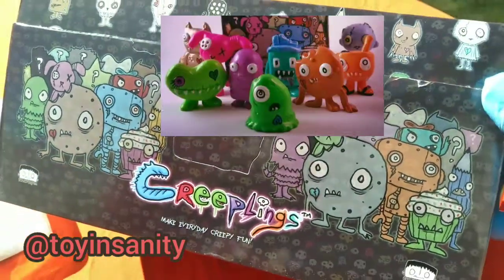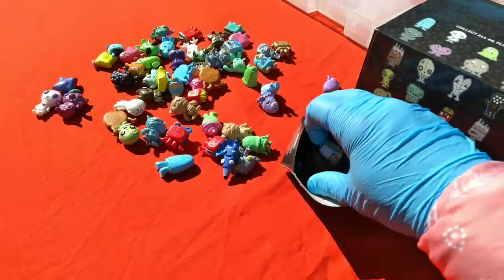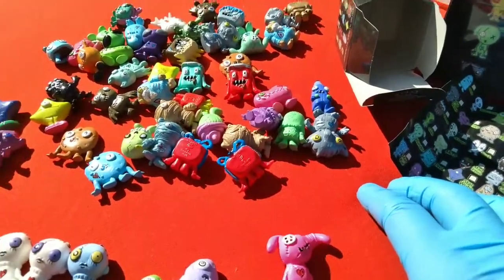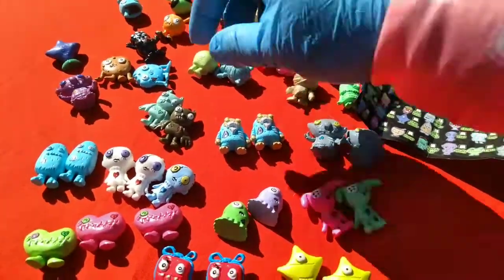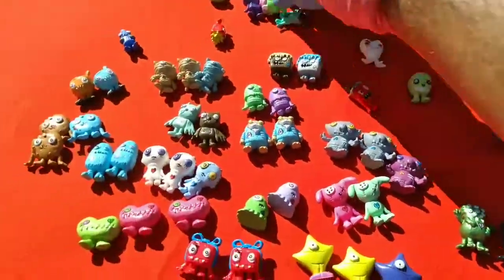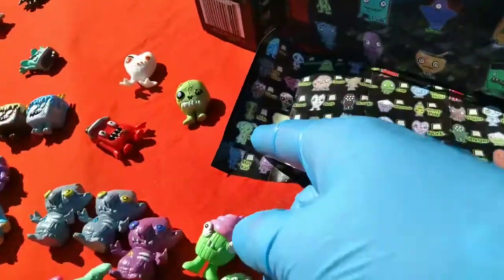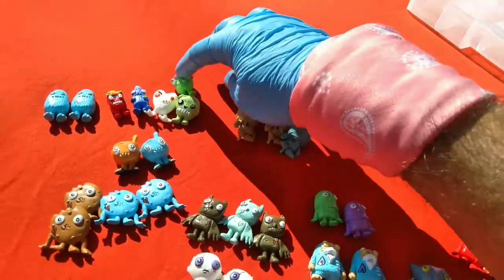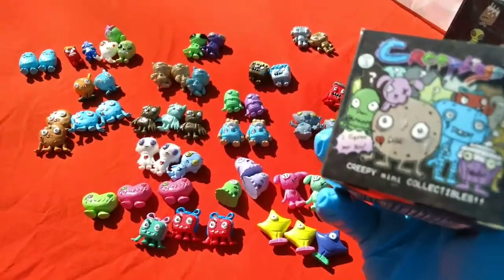Creeplings! first appearance on this channel!